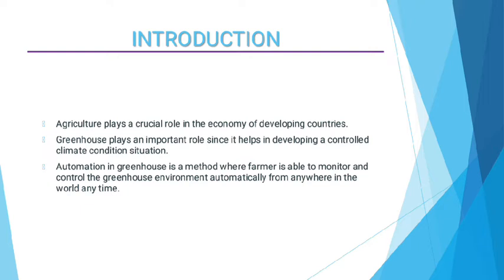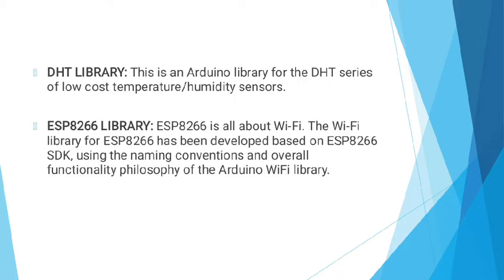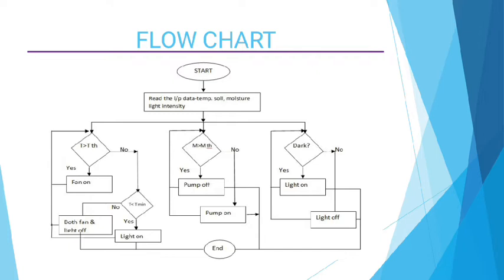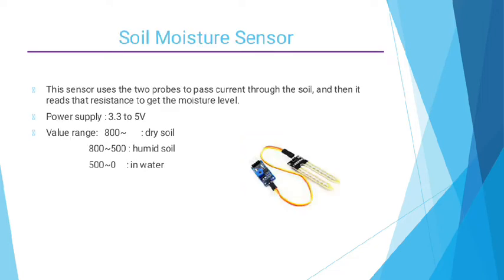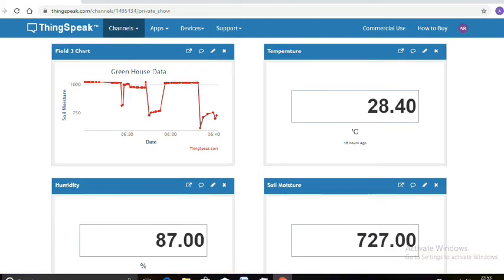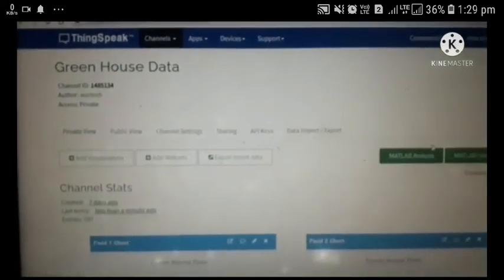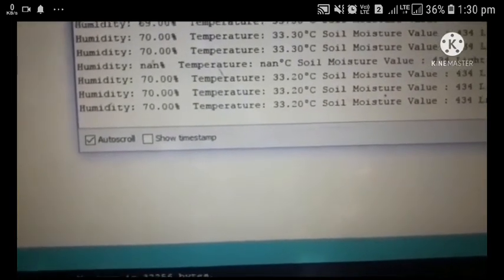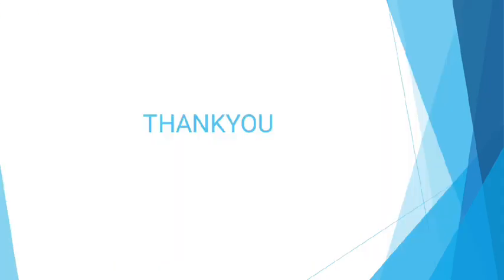Green House Monitoring System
This Video is submitted along with the  thesis submitted in partial fulfillment of the requirements for the award of the degree of Bachelor of Technology in Electronics and Communication Engineering By
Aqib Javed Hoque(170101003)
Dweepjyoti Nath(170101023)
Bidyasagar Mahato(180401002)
Under the Guidance of Prof. Kandarpa Kumar Sarma (Supervisor) and Susmita Ganguli(Co-supervisor),Department of Electronics and Communication Engineering, Gauhati  University Institute of Science and Technology, Guwahati, Assam – 781014